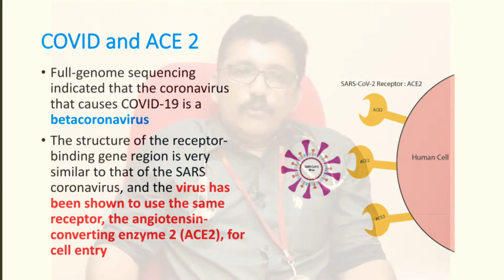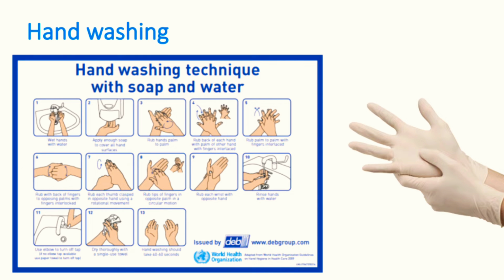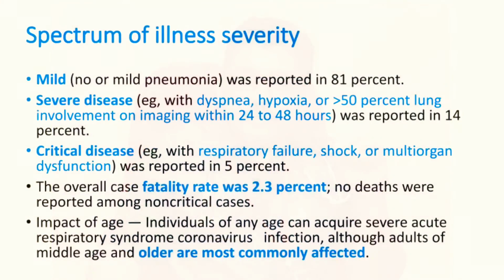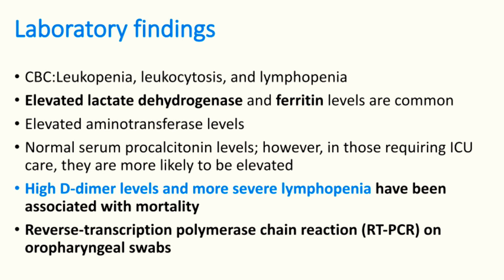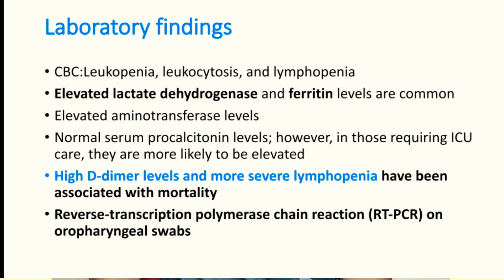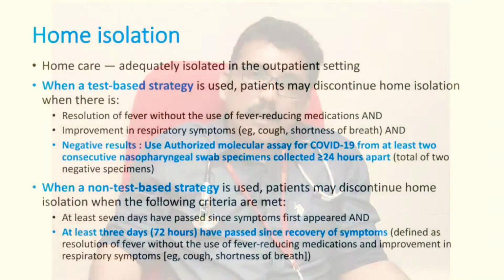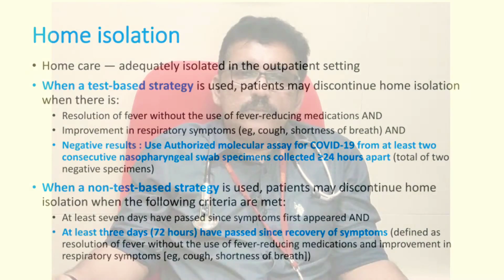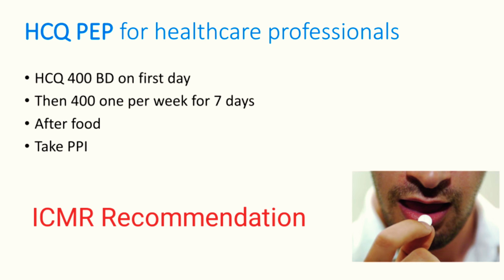Management of Covid19 for Health care professionals by Dr Gireesh Kumar KP Check description box👇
Attention.

There is a small typo error in the Prophylaxis part. HCQS prophylaxis is for 7 weeks not 7 days. Sorry for the inconvenience caused